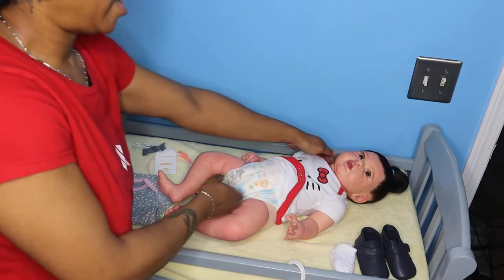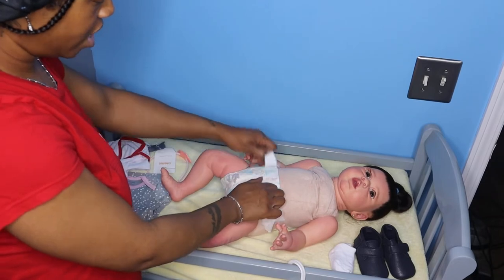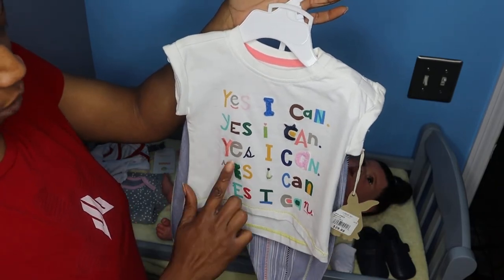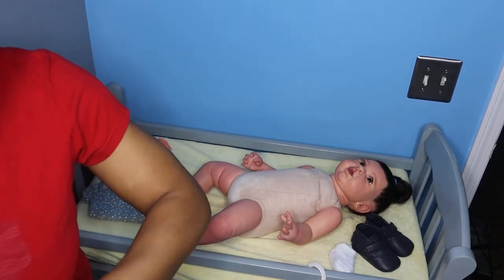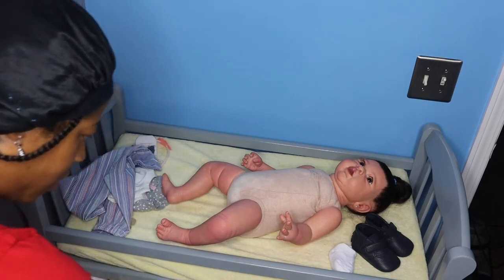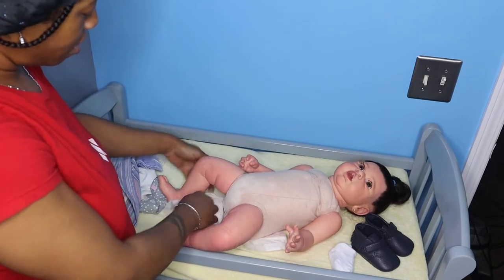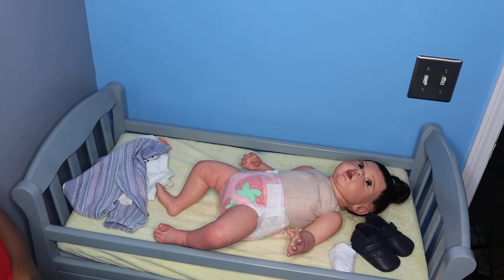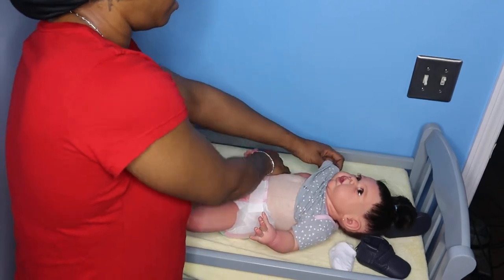HOUSTON WE HAVE A PROBLEM!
Hello my lovely heartbeats. Today when changing Allie's clothes I discovered that she has house paint on her. I was so heartbroken, I lost my train of thought lol. I will make a future video showing how I plan on removing the paint with out removing the painted skin. Wish me luck.